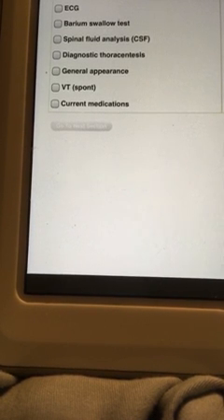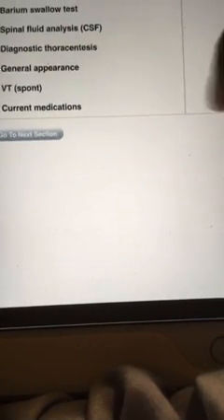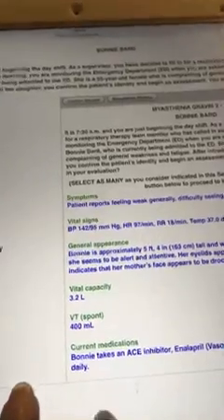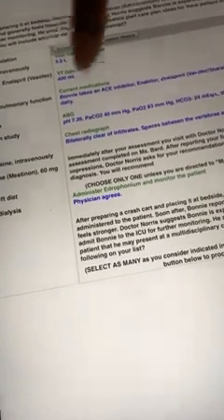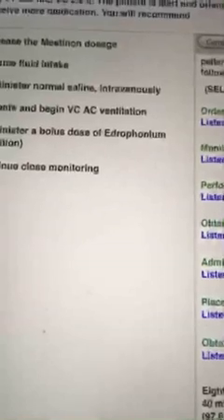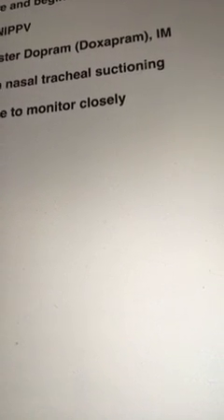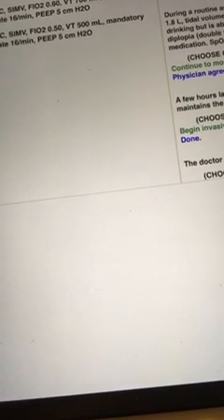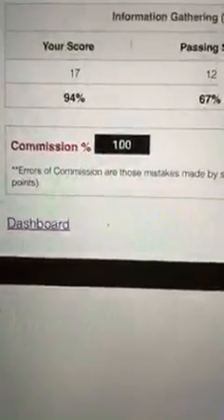Myasthenia Gravis Sims attempt